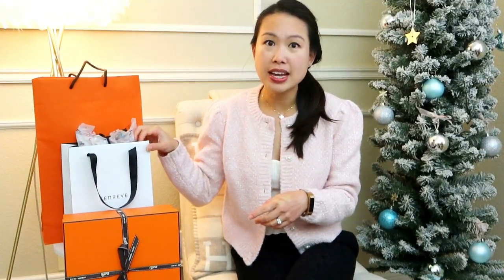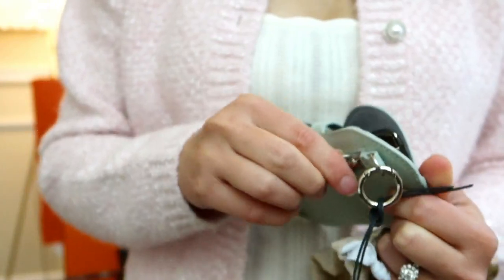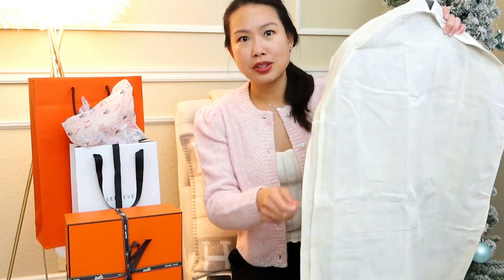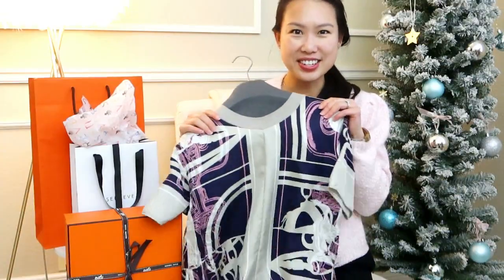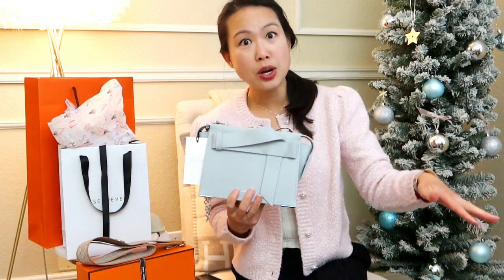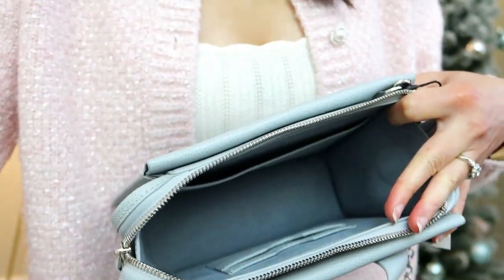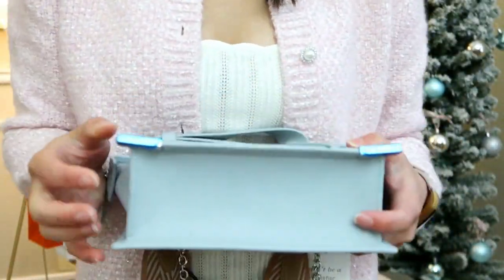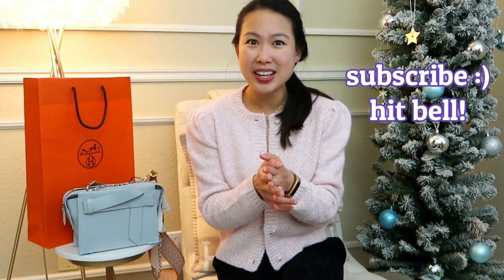Hermes and Senreve Unboxing | Handbag, Accessories, Ready to Wear | holiday gift ideas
Unboxing a handful of items from two of my favorite brands. I have
more coming in the mail but didn't want to wait to share in case you
were also interested in these items for yourself or as gifts!

items mentioned:
Senreve sunglass case (use link for
$50 off your order of $300 or more)